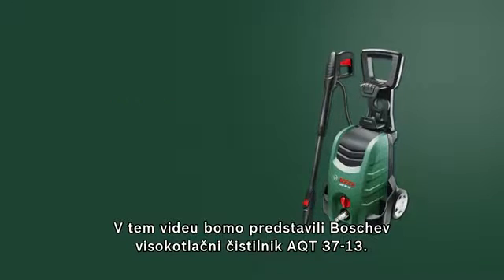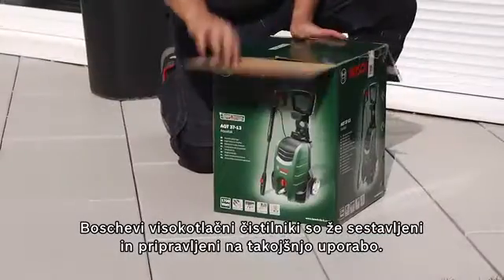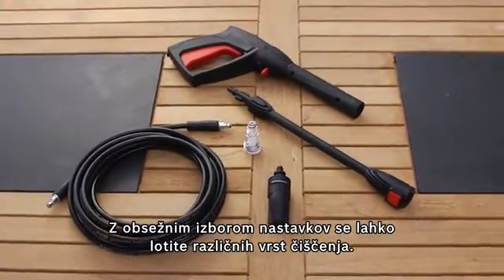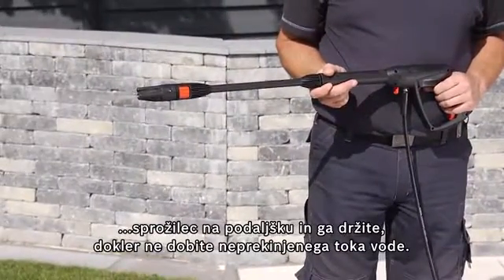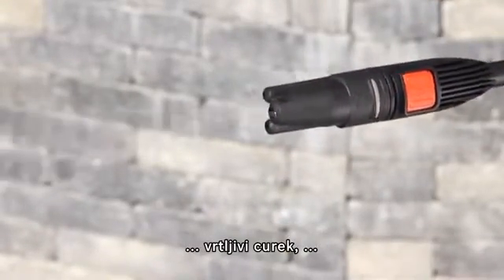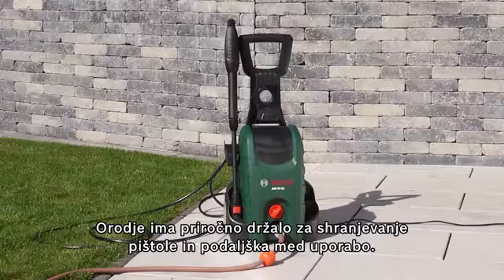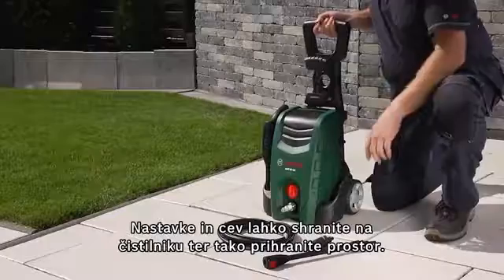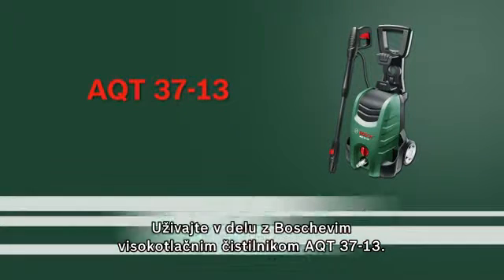AQT 37 13